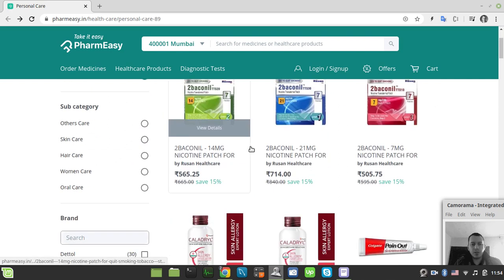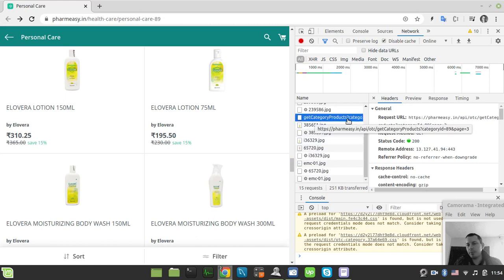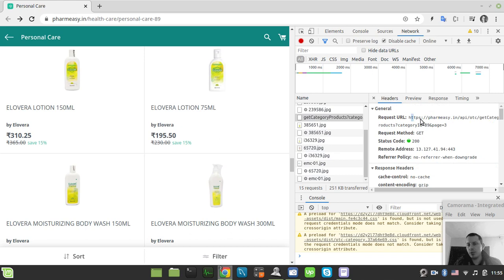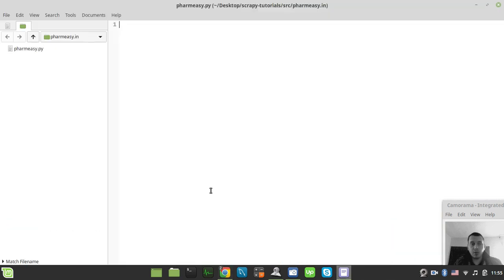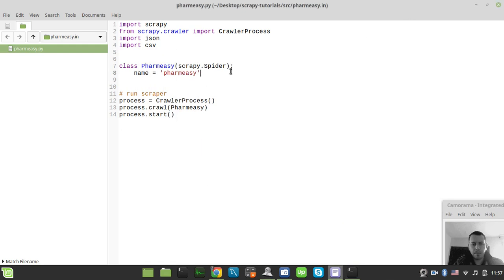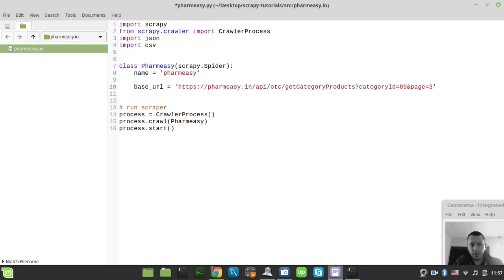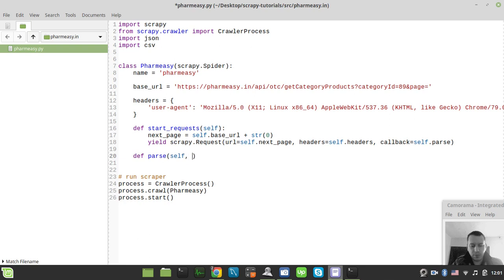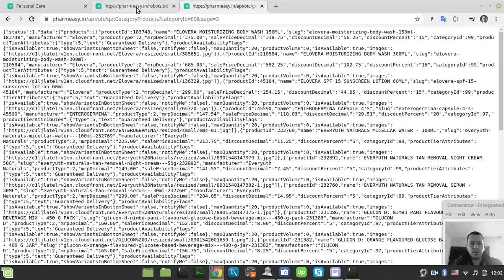Indian pharmacy WEB SCRAPING tutorial | Scraping INFINITE SCROLL pages | Python Scrapy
Hey what's up guys, this video is inspired by a custom request of one of my subscribers. We'll learn to scrape infinite scroll pages via faking ajax request to the API and store results to CSV file. The toolchain used in this video is  python programming language along with scrapy framework.

data: title, brand, price, quantity, image url
pages: all | pages 1-3 | infinite scroll all or 1-2 pages
output: CSV | JSON | MySQL | etc.
toolchain: Requests + BeautifulSoup | Scrapy